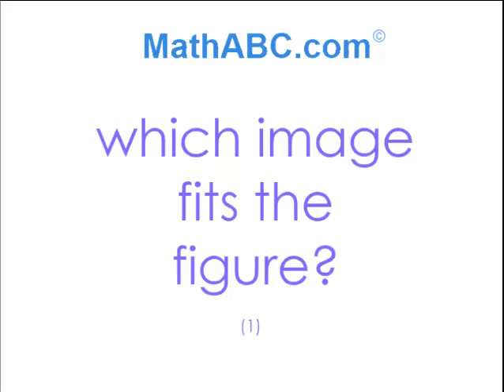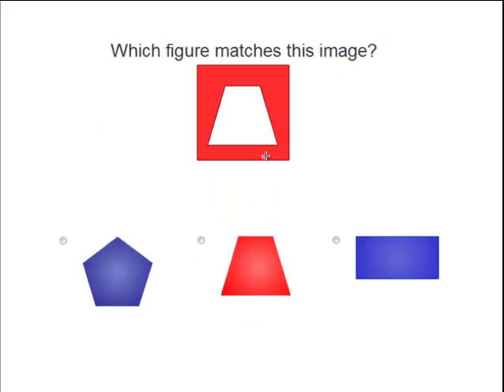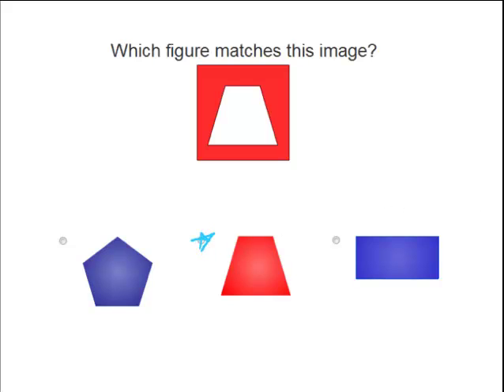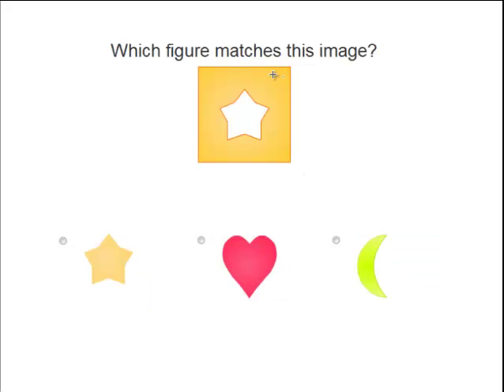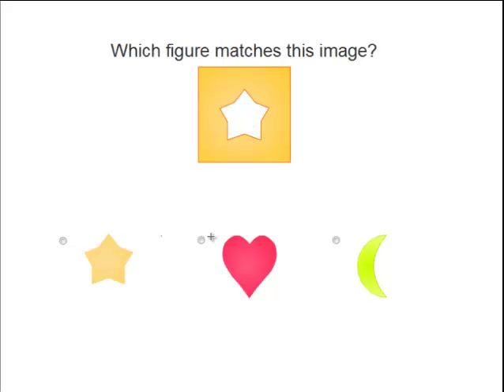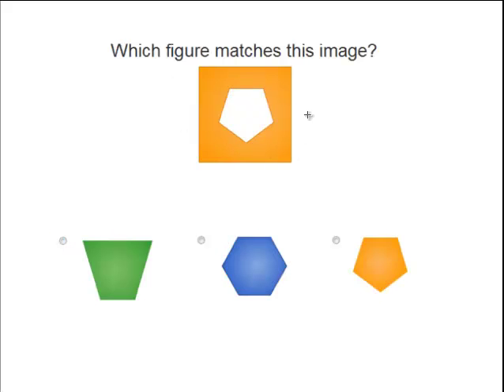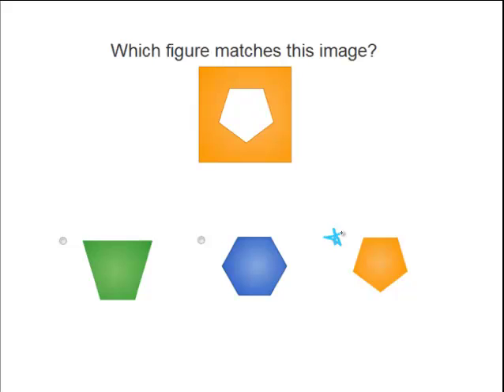MathABC.com: Miscellaneous: Which figure fits the image (1)?